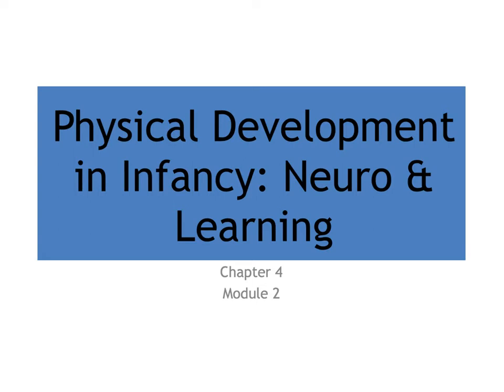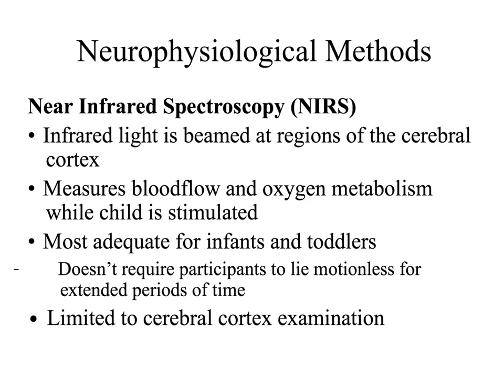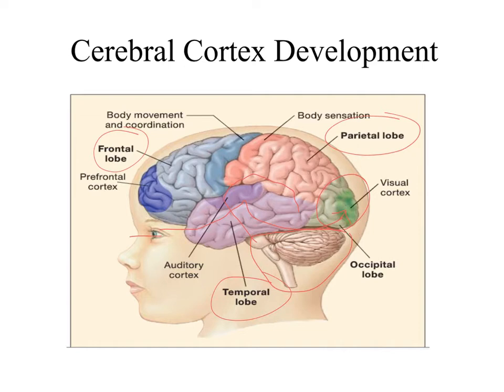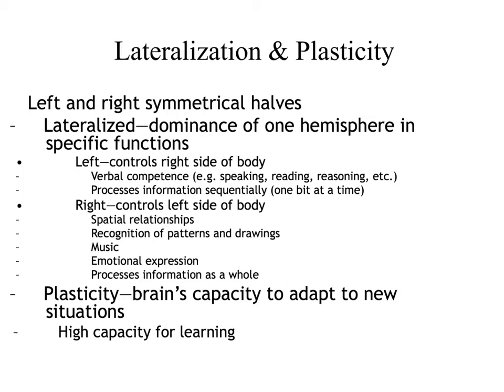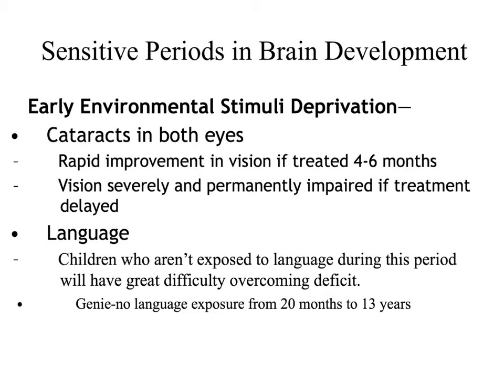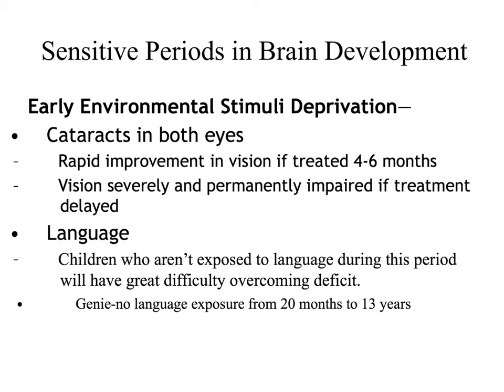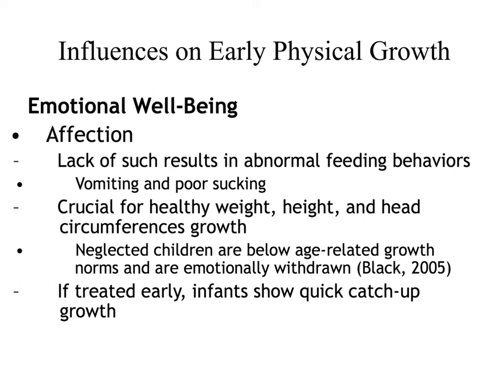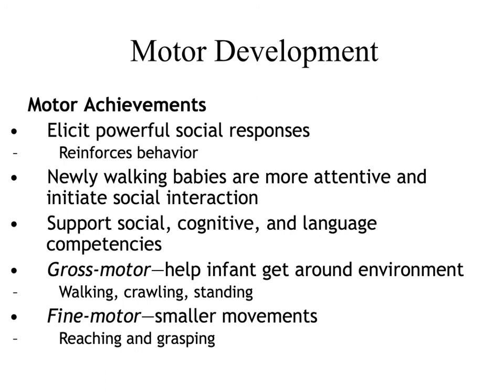4.2 Physical Development in Infancy: Neuro & Learning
Physical Development in Infancy: Neuro & Learning